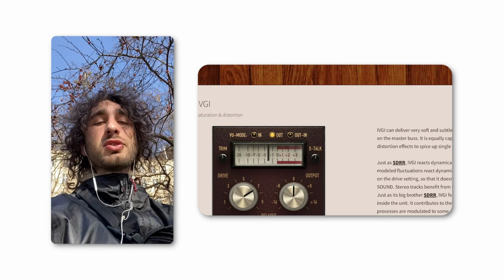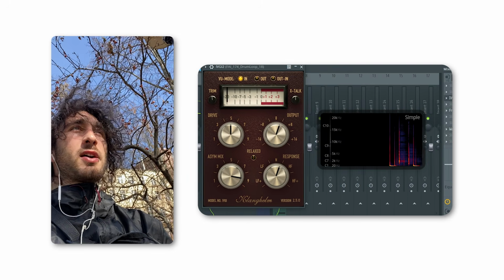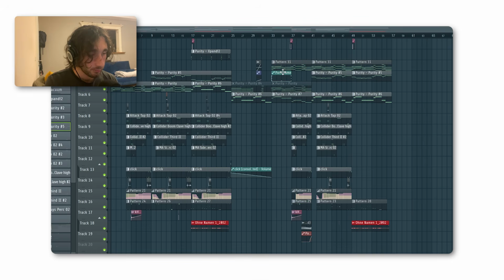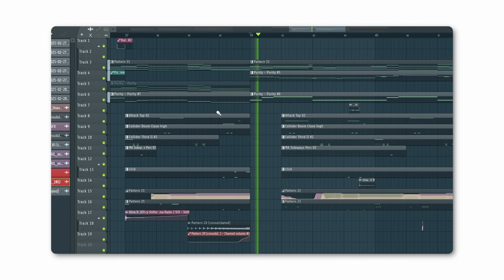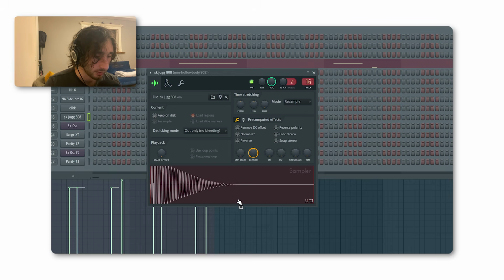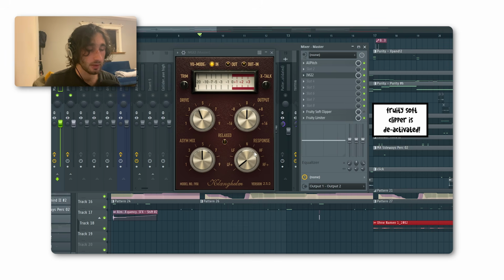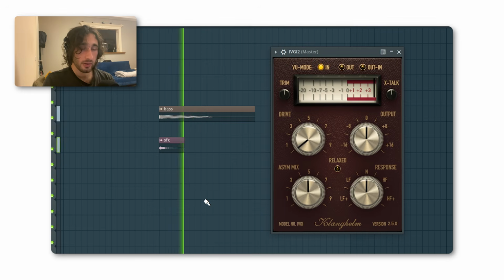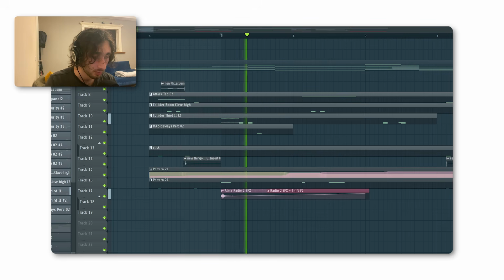the recipe for a crunchy mix: IVGI2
today i'm breaking down a beat that owes its crunchiness to the use of a free saturator, IVGI2.

time stamps
00:00 intro
1:20 the beat
2:07 beat deconstruction
3:12 focus on the master
4:19 low frequencies and IVG2
4:38 additional tip
5:32 outro